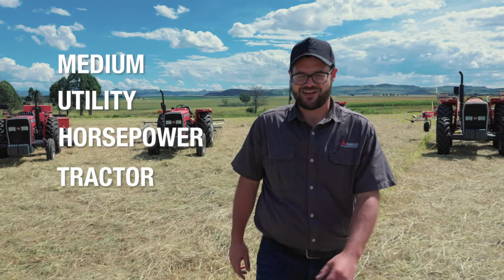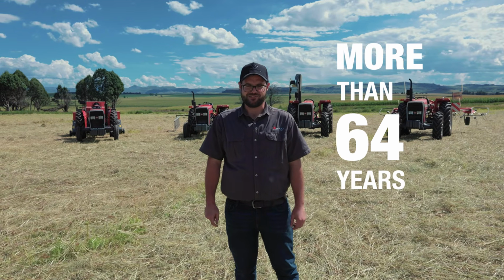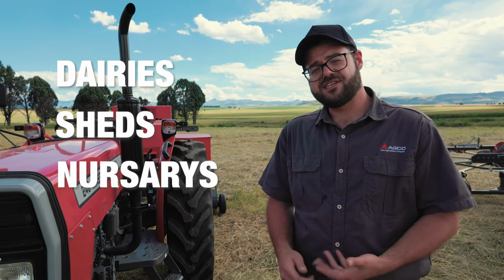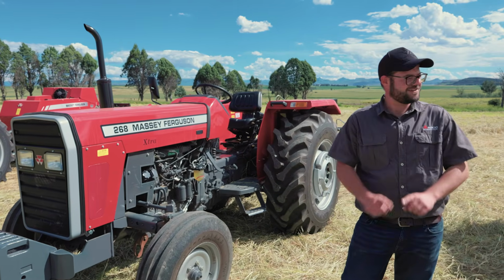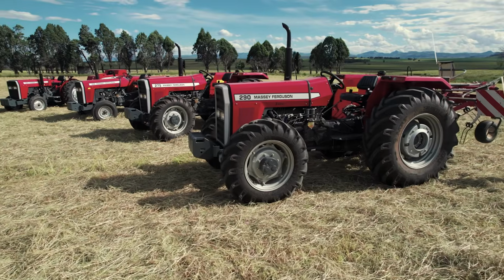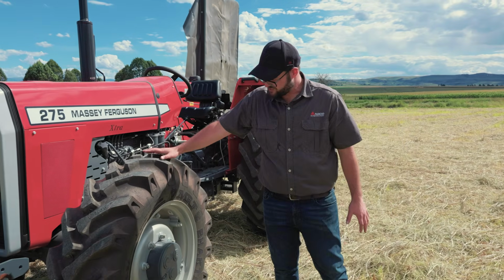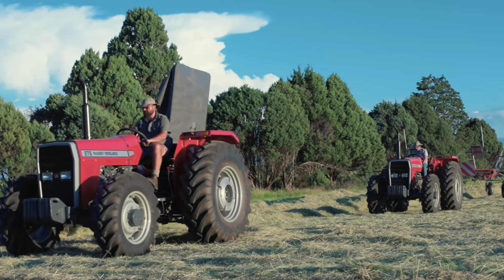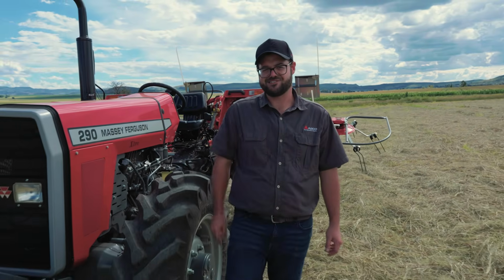A Tractor for EVERY Farmer - Massey Ferguson 200 Series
In the world of agriculture, reliability and efficiency are paramount. The Massey Ferguson 200 series tractors have long been a trusted name among farmers, providing a blend of power, versatility, and ease of maintenance. This article will explore why these tractors are the ideal tractor for a farmer, highlighting their features and benefits.

Unmatched Versatility
The Massey Ferguson 200 series offers a range of models with horsepower ranging from 36 HP to 82 HP, catering to various farming needs. Whether you’re managing a small family farm or a larger agricultural operation, there’s a model in the 200 series to suit your requirements. This versatility makes them the perfect tractor for a farmer who needs to handle multiple tasks.

Powerful and Efficient Engines
Equipped with robust Simpson engines, the 200 series tractors are known for their durability and efficiency. These engines provide consistent power and torque, ensuring optimal performance across different farming tasks. The fuel efficiency of these engines is a significant advantage, helping to keep operational costs low, which is crucial for any farmer.

Easy Maintenance
One of the standout features of the Massey Ferguson 200 series is their ease of maintenance. The mechanical simplicity of these tractors makes them straightforward to repair and maintain, which is crucial for minimizing downtime. The availability of parts is another major plus, with components being readily accessible and affordable. For a farmer, this means more time working and less time worrying about repairs.

Advanced Hydraulics and PTO
The 200 series tractors come with reliable hydraulic systems and efficient PTO (Power Take-Off) options. This ensures that they can handle various attachments and implements, from plows and tillers to mowers and harvesters. The lift capacities of these tractors range from 1,050 kg to 2,050 kg, making them suitable for a wide range of agricultural tasks. This versatility is why these tractors are a top choice for any farmer.

Durable Construction
Built to last, the Massey Ferguson 200 series tractors feature a heavy-duty rear axle assembly and robust construction. This durability ensures that the tractors can withstand the rigors of daily farm work, providing years of reliable service. For a farmer, investing in a durable tractor means long-term savings and reliability.

Operator Comfort
Farming often involves long hours, and operator comfort is essential. The ergonomic design of the 200 series tractors includes comfortable seating and easy-to-use controls, reducing operator fatigue and enhancing productivity. A comfortable tractor is a more productive tractor for any farmer.

Comprehensive Support
Massey Ferguson has a long-standing reputation for providing excellent customer support. With a network of expert dealers, farmers can access parts and service easily, ensuring that their tractors remain in top condition. This lifetime support is a critical factor in the overall value proposition of the 200 series. Knowing that support is readily available gives a farmer peace of mind.

Model Comparison
Model Engine Power (HP/kW) Max Torque (Nm) Lift Capacity (Kg) Fuel Tank (L)
MF 240 Xtra 47 (35) @2000 rpm 167 @1500 rpm 1450 47
MF 268 Xtra 63 (47) @2200 rpm 226 @1400 rpm 2050 60
MF 275 Xtra 75 (55) @2200 rpm 288 @1400 rpm 2050 70
MF 290 Xtra 82 (61) @2200 rpm 291 @1400 rpm 2050 70

Conclusion:
The Massey Ferguson 200 series tractors are a solid investment for any modern farmer. Their combination of power, versatility, ease of maintenance, and operator comfort make them a reliable choice for a wide range of agricultural tasks. With the added benefit of comprehensive support and easy availability of parts, these tractors ensure that farmers can focus on what they do best: cultivating their land and producing crops. If you’re looking for the perfect tractor for a farmer, the Massey Ferguson 200 series should be at the top of your list.

Ready to enhance your farming operations with a Massey Ferguson 200 series tractor? Invest in reliability and efficiency—invest in Massey Ferguson.